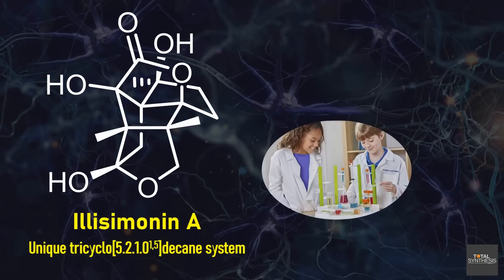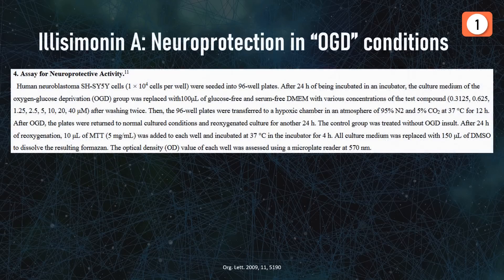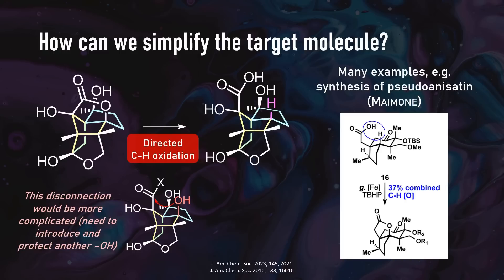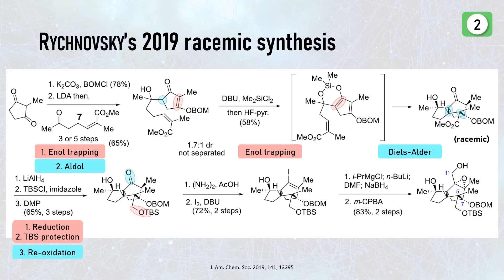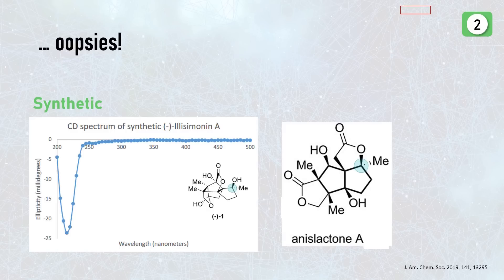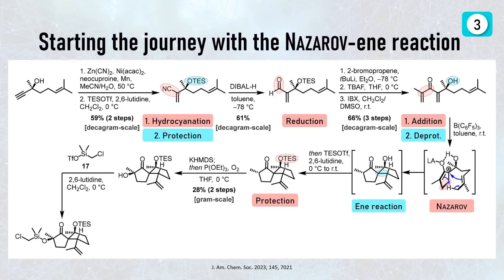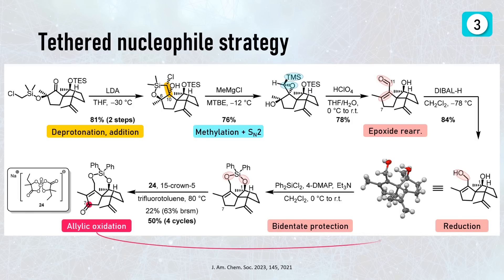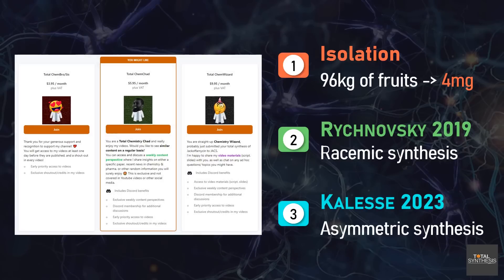Organic Chemistry Masterclass: Insanely complex neuroprotective Illisimonin A (+reaction mechanisms)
⚠️ This video contains advanced organic chemistry!
Illisimonin A is the perfect quest for synthesis practicioners - it is bioactive (neurotrophic), structurally complex and highly oxygenated. This video will explain the isolation of this illicium-derived natural product and properties. Two modern syntheses (2019 and 2023) will be discussed, highlighting unique approaches and common methodologies to access this interesting target.

🚀 Thanks to all channel supporters!!!

00:00 Why we should care about illicium natural products
00:47 How it was discovered, isolated and characterized
01:40 The property that makes it exciting¨
02:49 Retrosynthetic analysis and key late-stage disconnections
04:53 Rychnovsky: First total synthesis (racemic) and structural revision
08:29 Kalesse: Asymmetric total synthesis
13:43 Closing remarks

Key references:
- Asymmetric Total Synthesis of Illisimonin A (J. Am. Chem. Soc. 2023, 145, 7021)
- Total Synthesis and Structure Revision of (−)-Illisimonin A, a Neuroprotective Sesquiterpenoid from the Fruits of Illicium simonsii (J. Am. Chem. Soc. 2019, 141, 13295)
- Illisimonin A, a Caged Sesquiterpenoid with a Tricyclo[5.2.1.01,6]decane Skeleton from the Fruits of Illicium simonsii (Org. Lett. 2017, 19, 6160)
- Other related publication: Synthesis of Illisimonin a Skeleton by Intramolecular Diels–Alder Reaction of Ortho-Benzoquinones and Biomimetic Skeletal Rearrangement of Allo-Cedranes (Organics 2021, 2, 306)